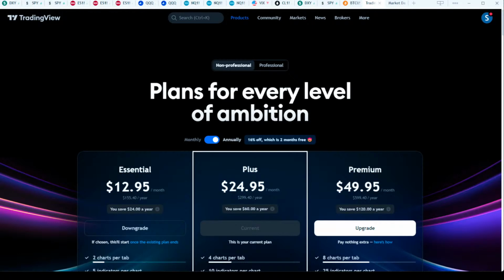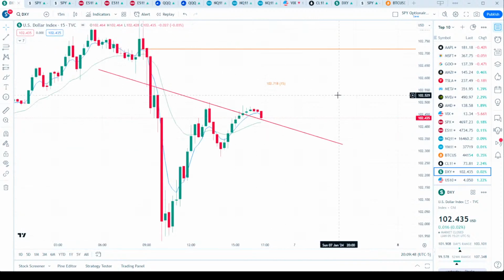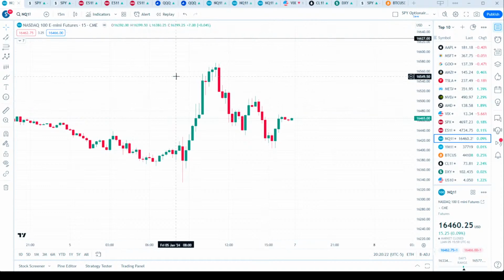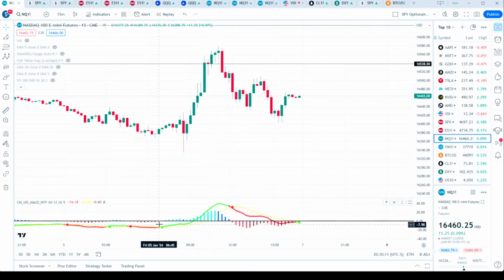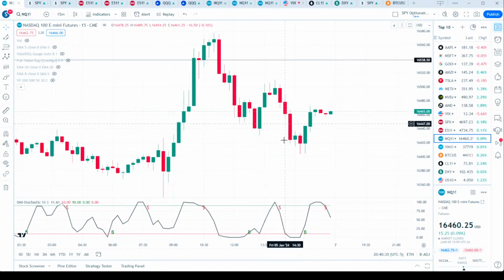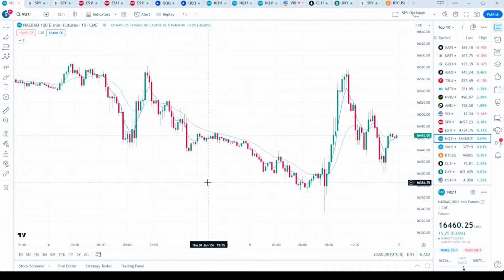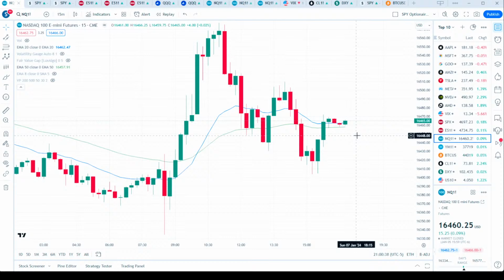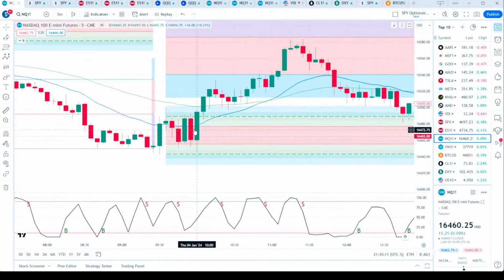How to setup TradingView for DayTrading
This is an in-depth live youtube session that will discuss how to set up TradingView charting system. I will cover what plans they have, market data, and also include some of my favorite TV indicators to help you day trade.